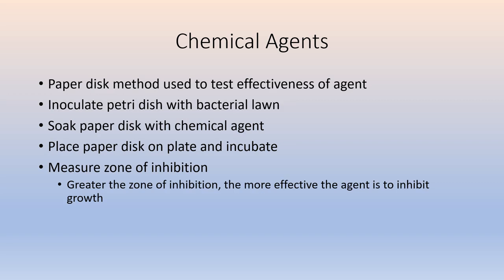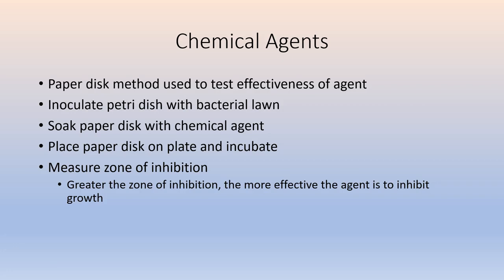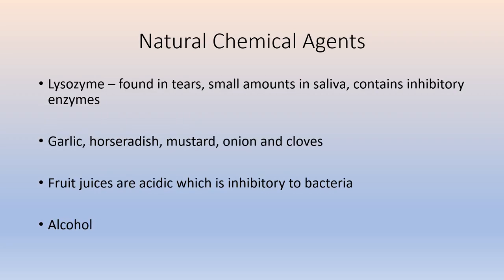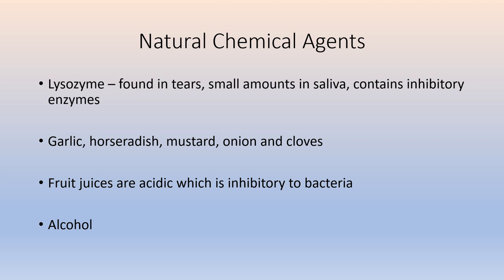Chemical Agents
A brief review of the effects of chemical agents on bacteria.